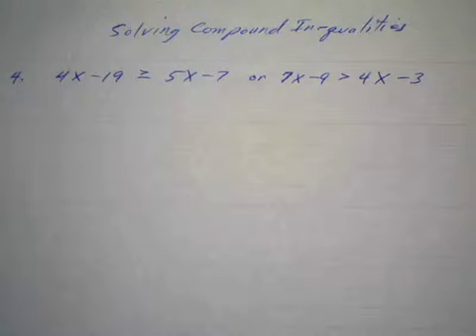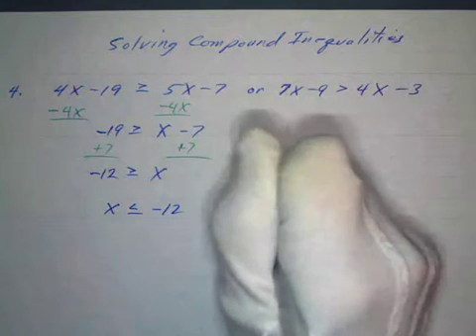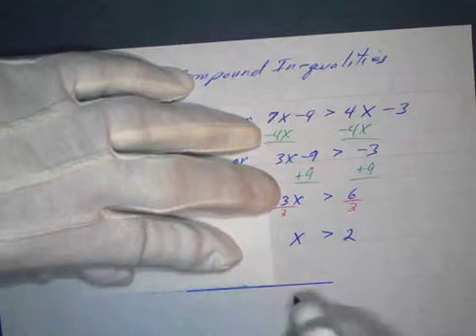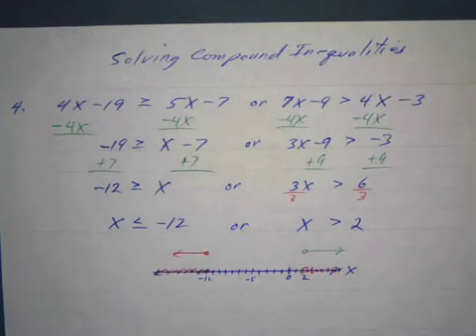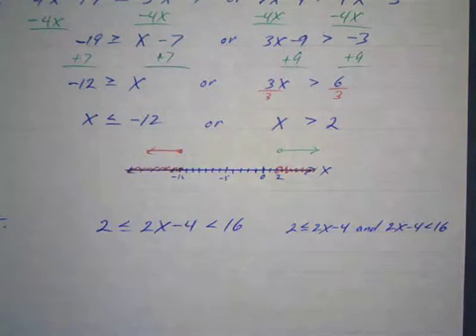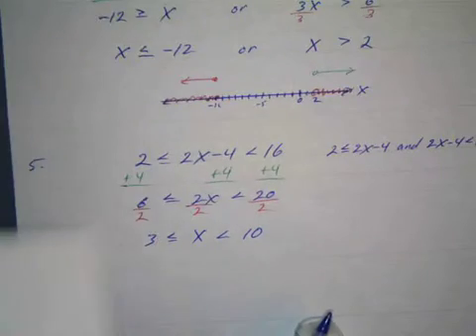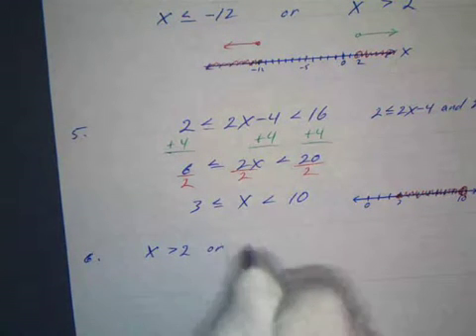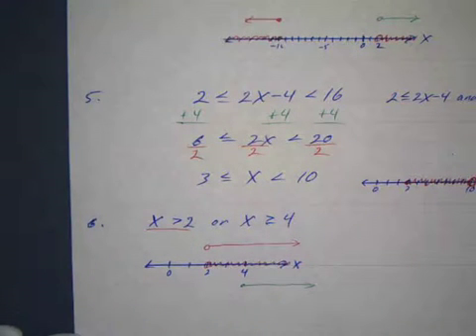Solving Compound Inequalities 2